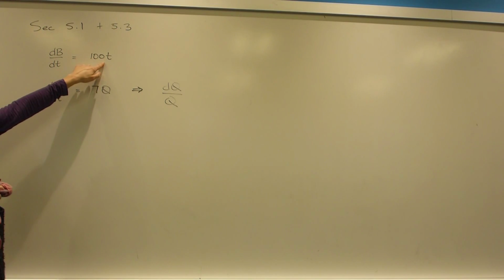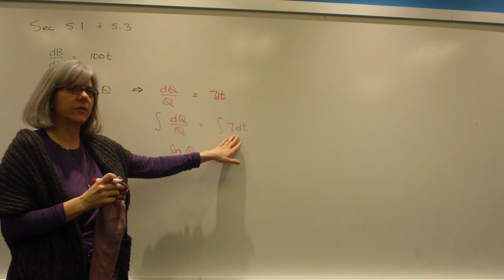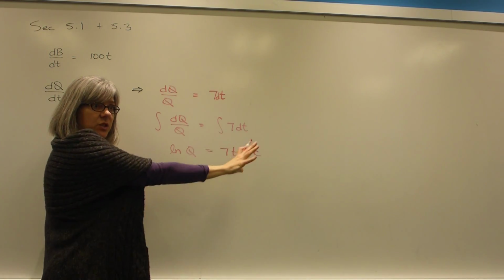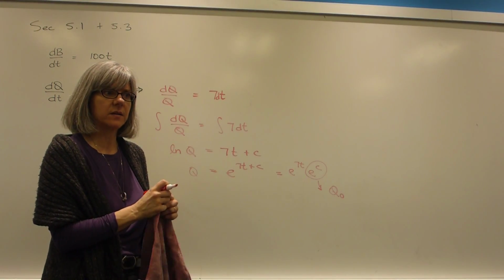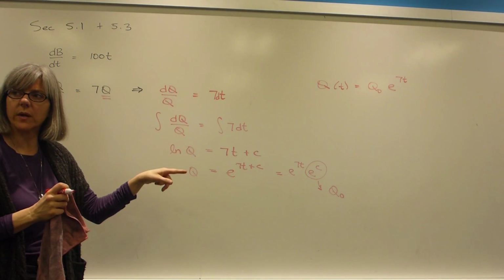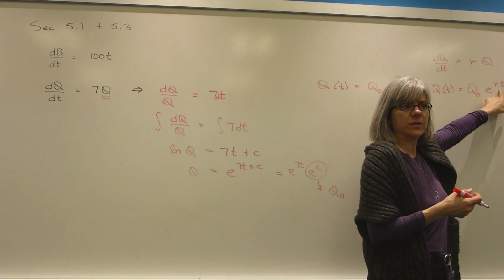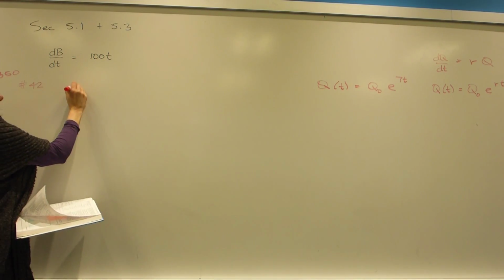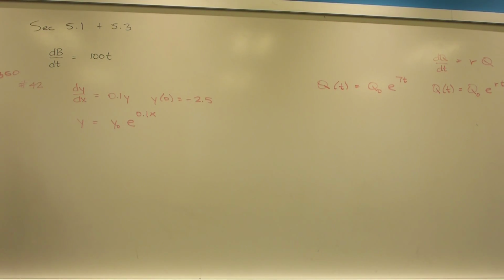MTH270 - Sec 5.3 - Class Video